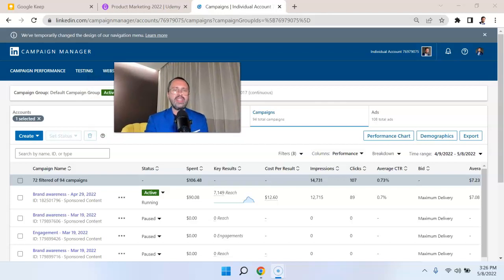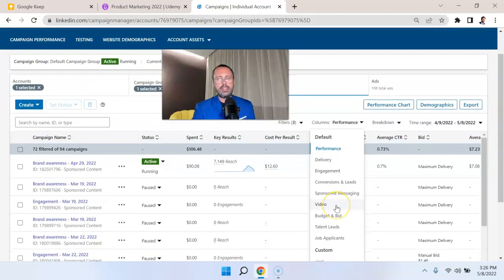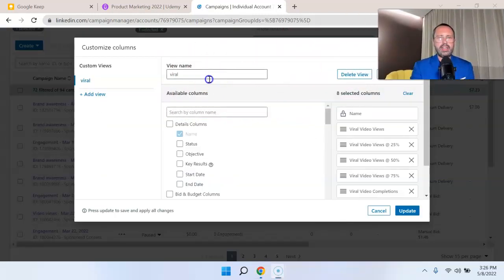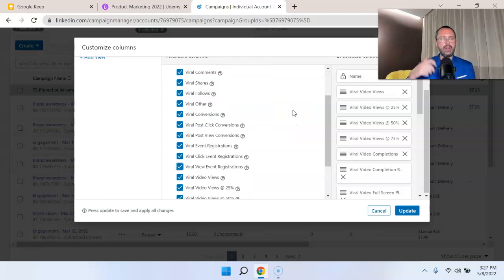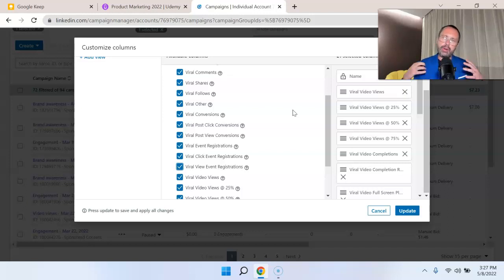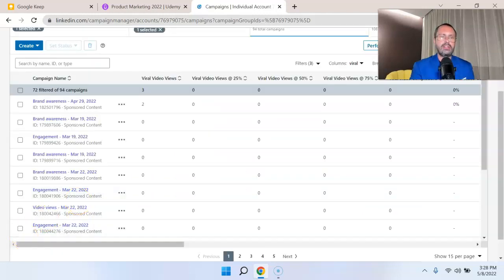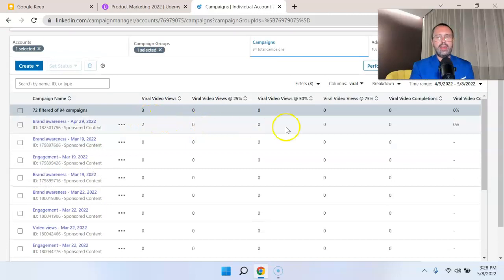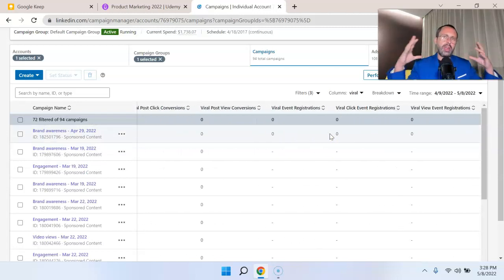Viral Marketing KPIs [Product Marketing Course] Product Marketing Strategy 2022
In this video I have shown you Viral Marketing KPIs and Product Marketing Strategy. Please watch my full video

We've made it easy for you with this step-by-step guide and Product marketing course online. product marketing